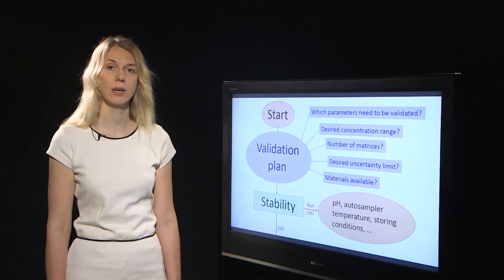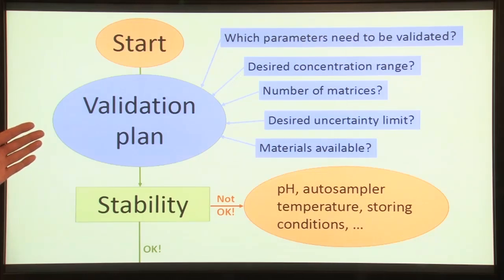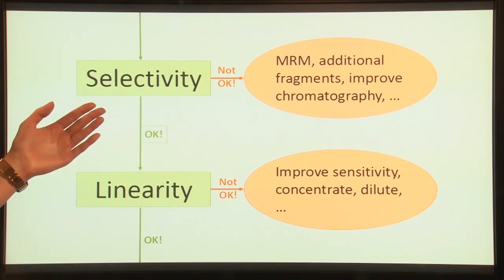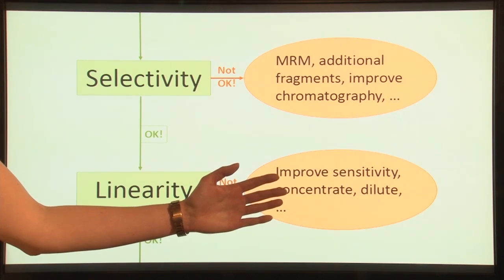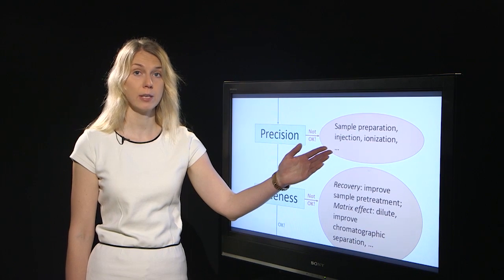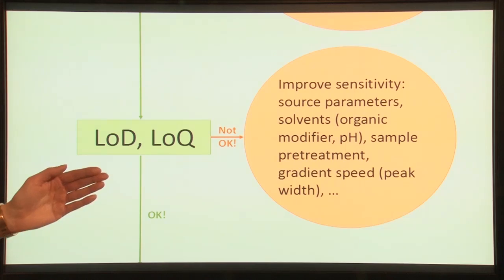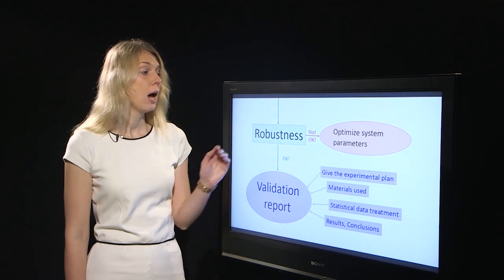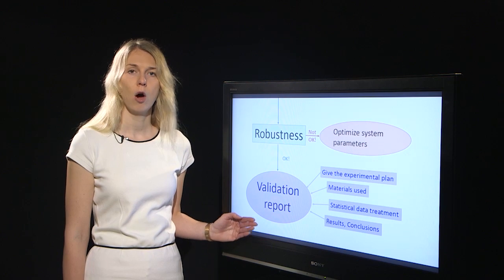Overview of validation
This video is from a free MOOC about LC-MS method validation which can be found in the following address